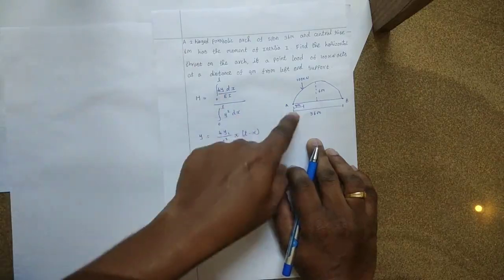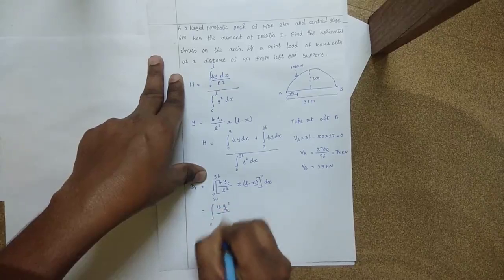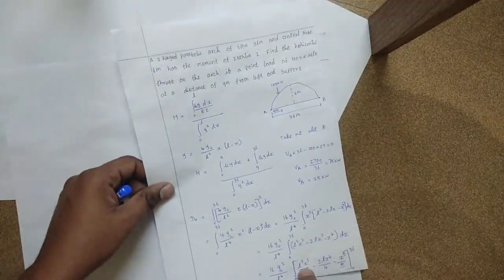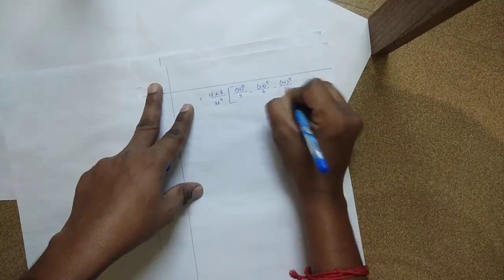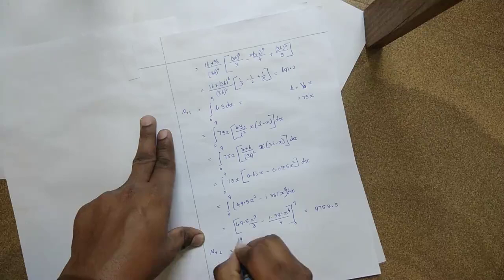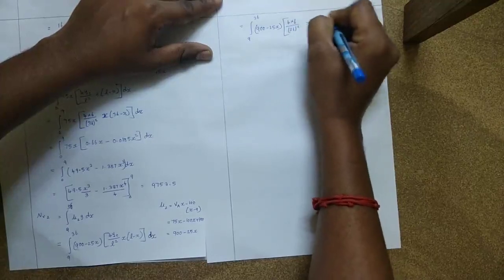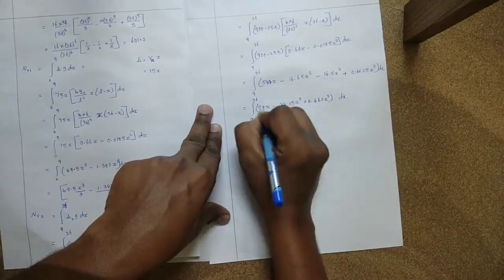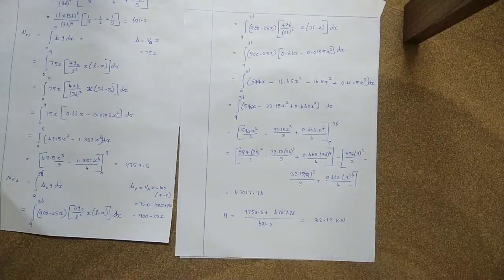Parabolic Two Hinged Arch